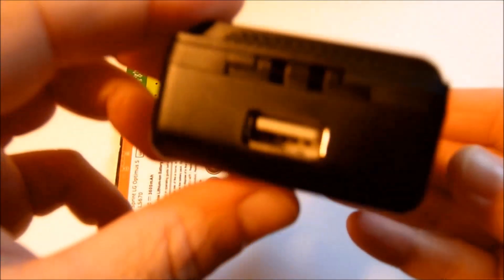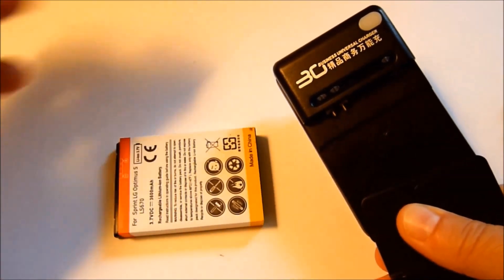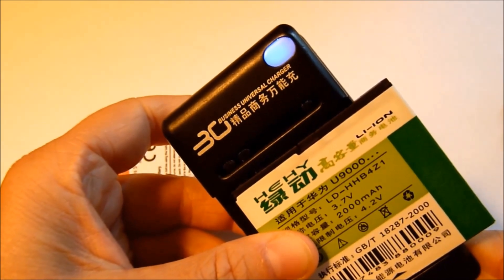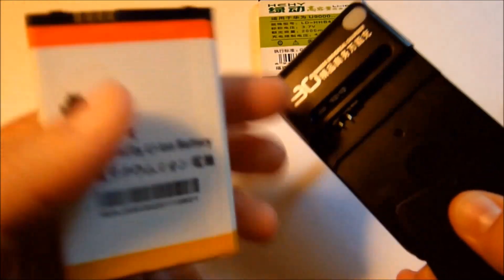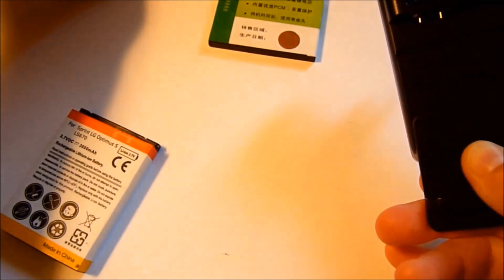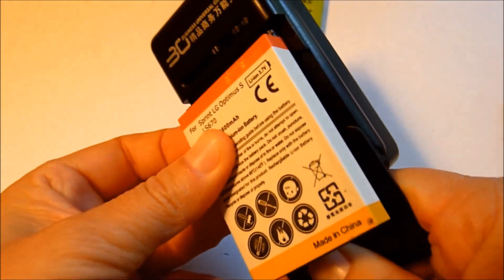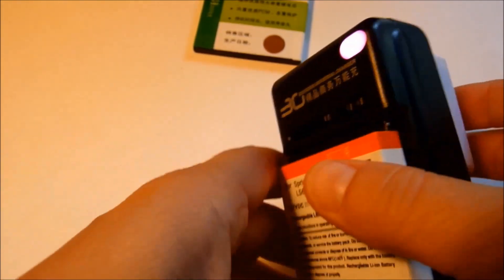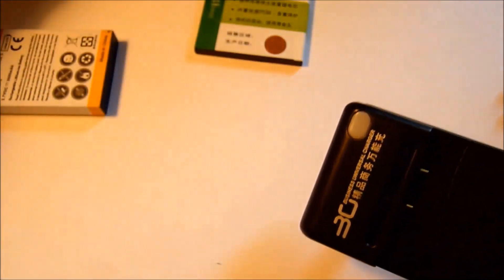Universal Battery Charger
This is a universal battery charger that I picked up for 2 bucks on ebay and how to use them. Yes this one even charges a Motorola Triumph with USB port as well as a spare battery at the same time for those that know how picky the phone can be for wall chargers.